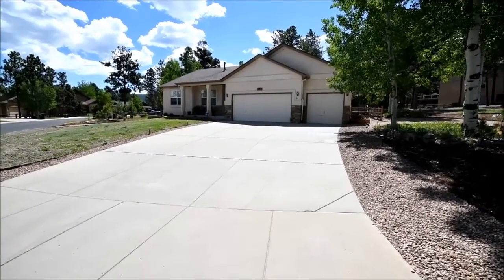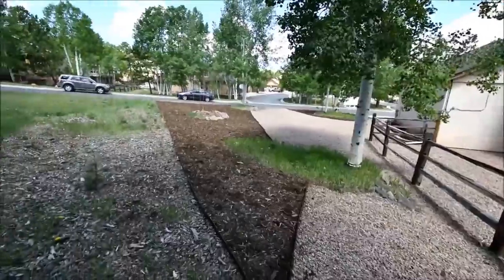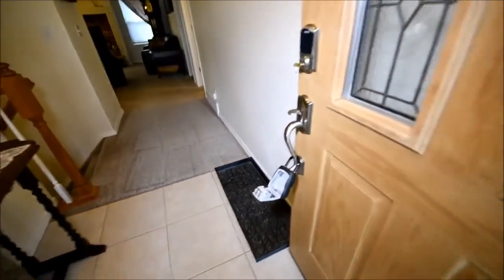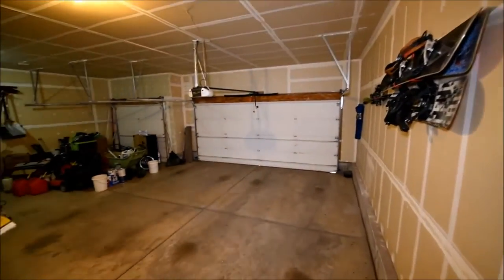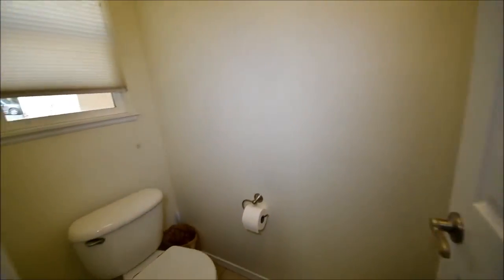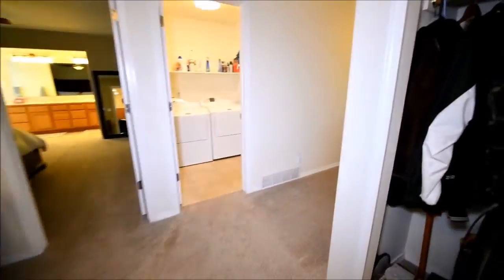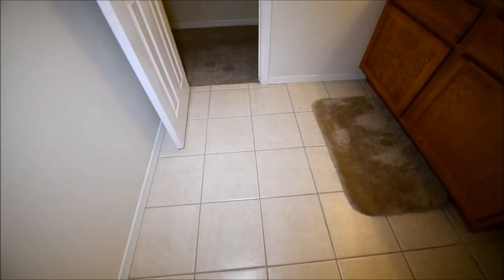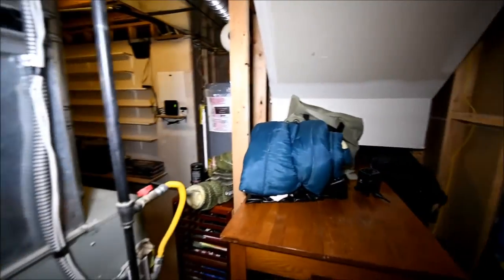829 Misty Pines Cir